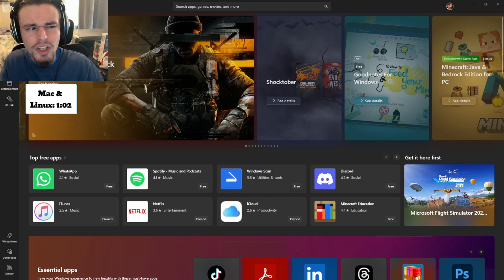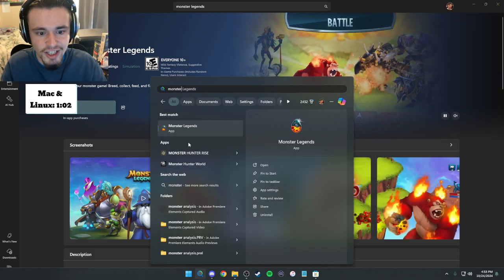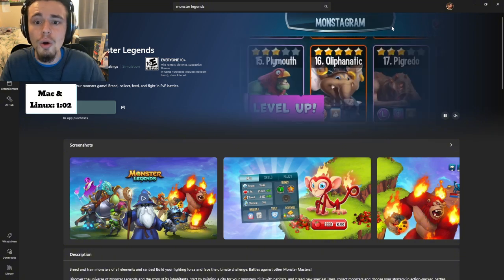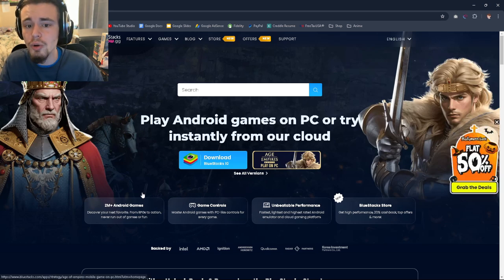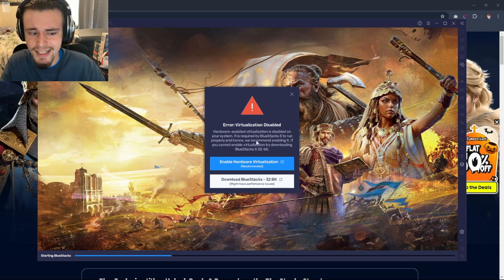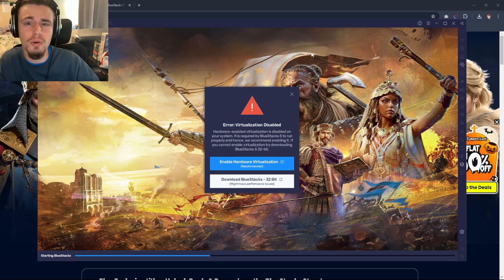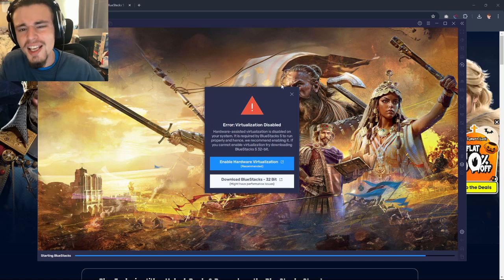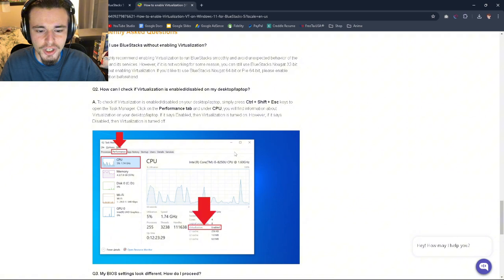How to Get Monster Legends on Computer PC: Windows, Linux, & Mac